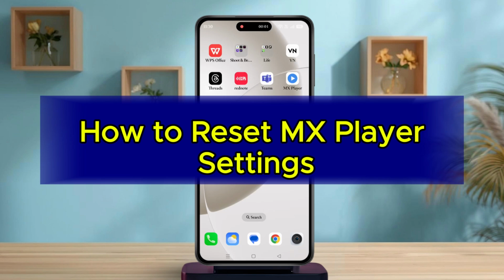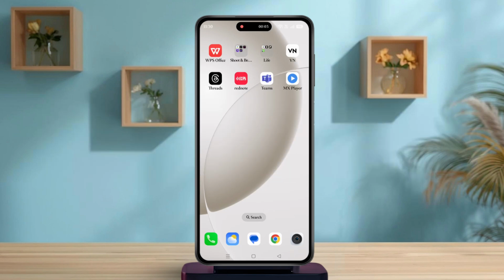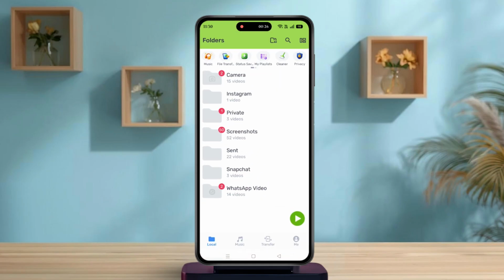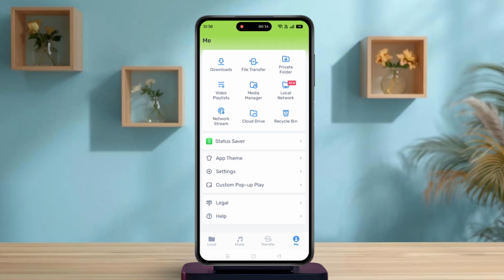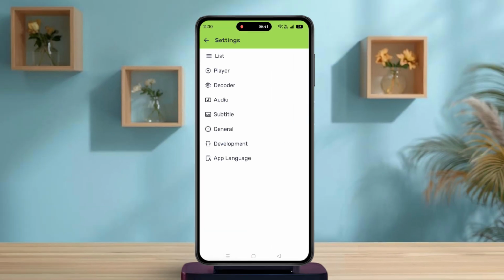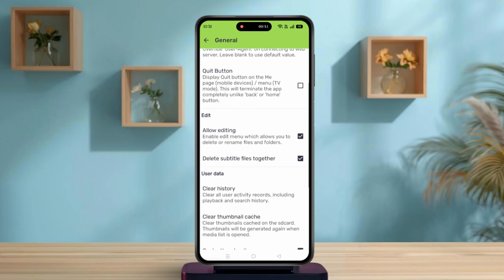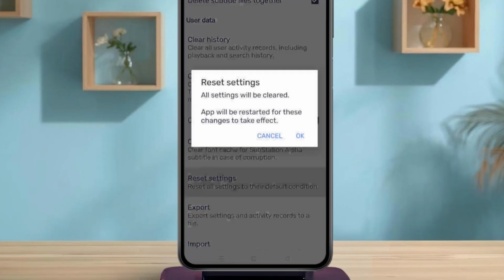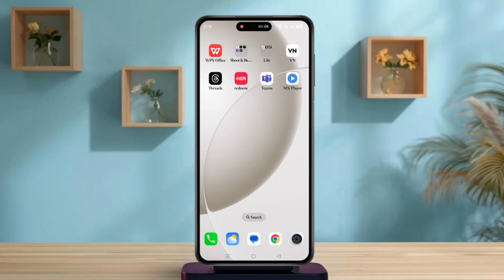How to Reset Media Player Settings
Learn how to Reset Media Player Settings with this easy step-by-step tutorial. Whether you're experiencing playback issues, incorrect preferences, or other configuration problems, this guide will help you restore your media player settings to their default state quickly and easily.

In this video, you'll discover how to reset media player settings on Windows and restore default media player settings to fix common issues. You'll also learn how to reset Windows Media Player preferences, follow a media player troubleshooting guide, and resolve media player settings issues for smoother performance.

media player tutorial 2026

Timestamps:
0:00 Introduction
0:20 How to Reset Media Player Settings